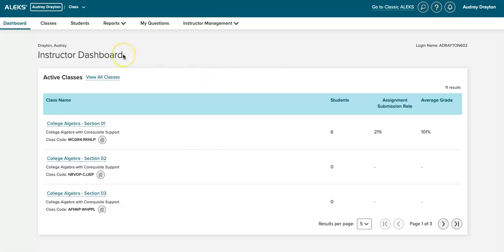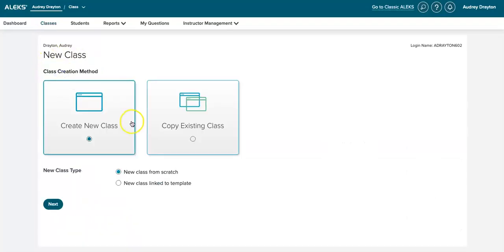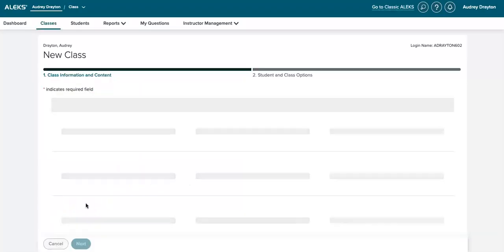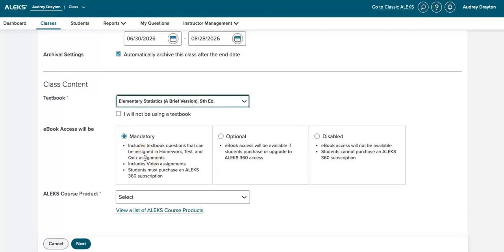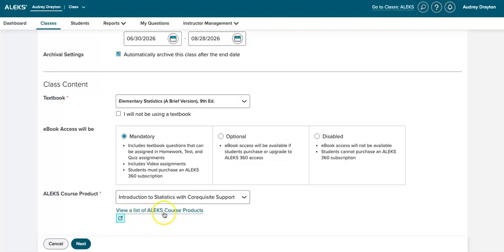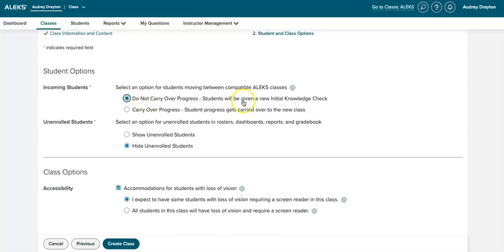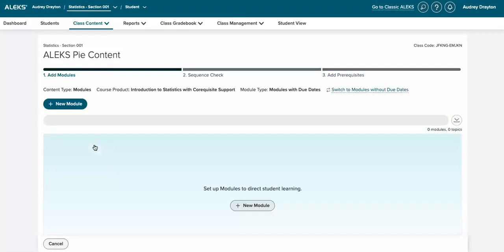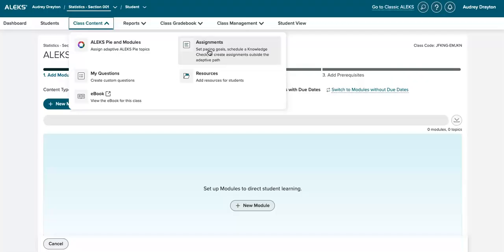Creating a Course in ALEKS - New Instructor Experience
Step-by-step guidance on setting up a new course in ALEKS. Learn how to build the base of your course and get your class ready for students.